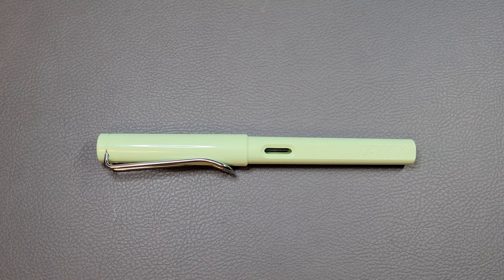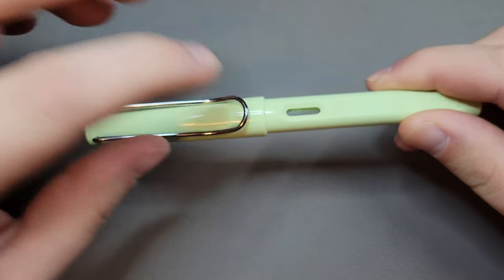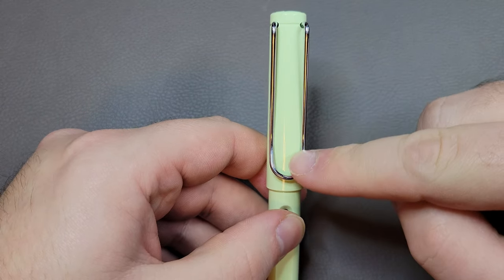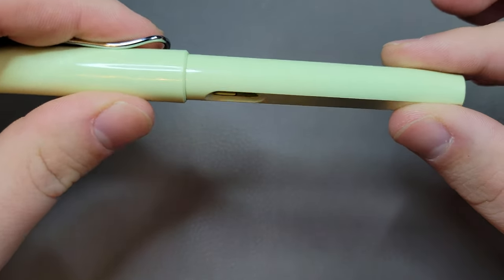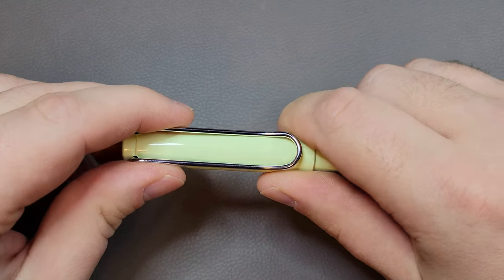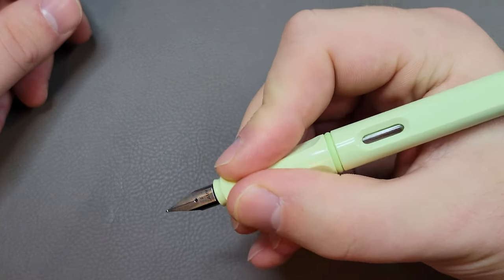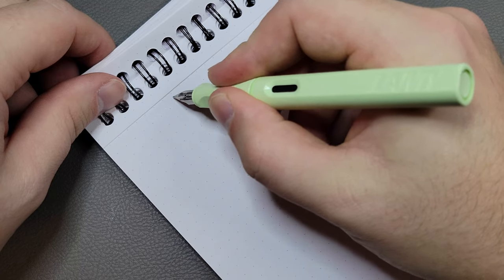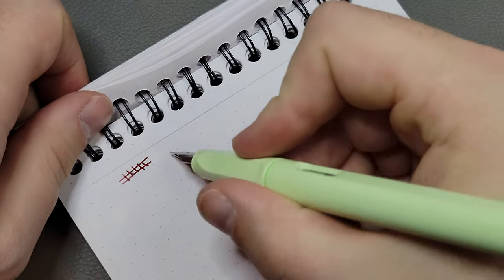Lamy Safari Fountain Pen Review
A review of the Lamy Safari fountain pen with a fine steel nib. A great everyday pen and good first fountain pen option if you are okay with the molded grip. Ink used is Monteverde Mercury Noir and the paper is 80gsm Rhodia Dot Pad.